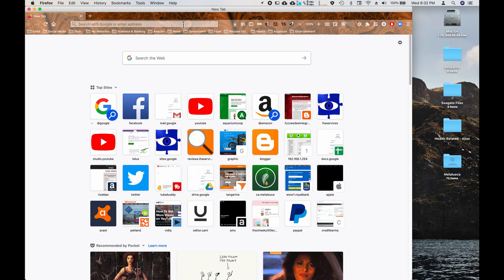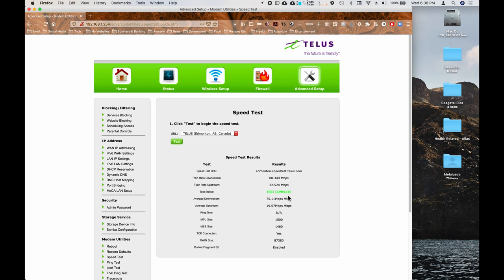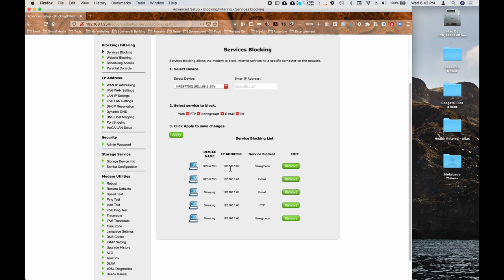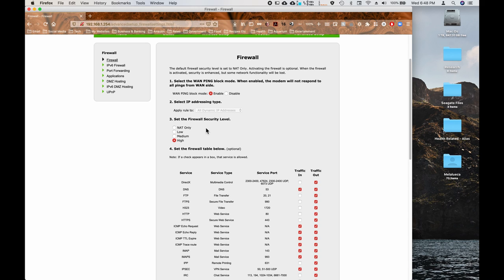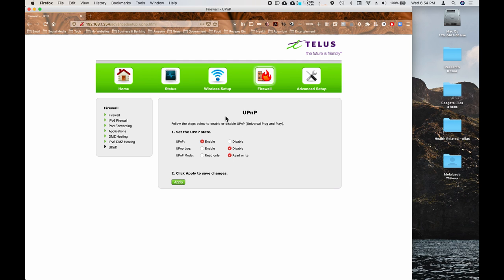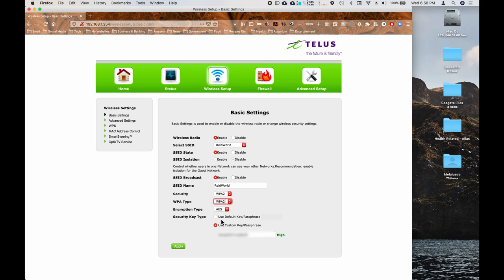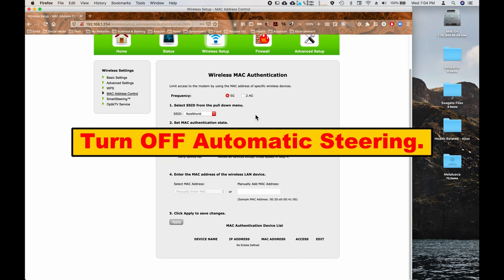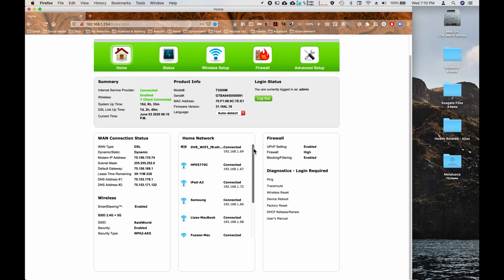Guide to securing your home wifi network | Telus T3200M Router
Guide to securing your home wifi network. Telus T3200M Router. This tutorial covers everything you need to know to setup a Telus Model: T3200M router. A guide to The settings you need to change in order to stay secure, as well as terminology you should know and what it means. Secure you home WiFi network to make your family safe and keep your kids out of trouble on the internet. Everything you need to know to lock down your network and protect it from hackers and would be predators.